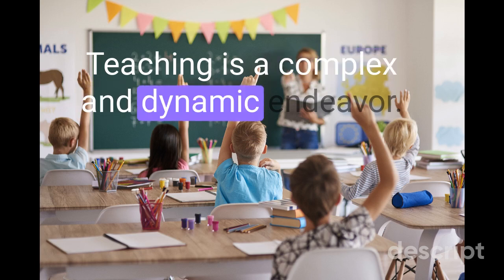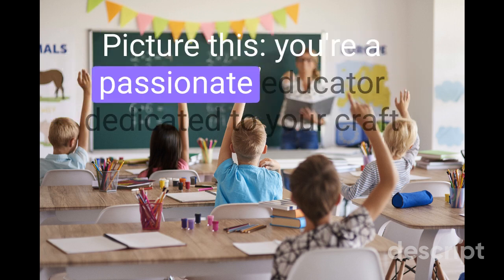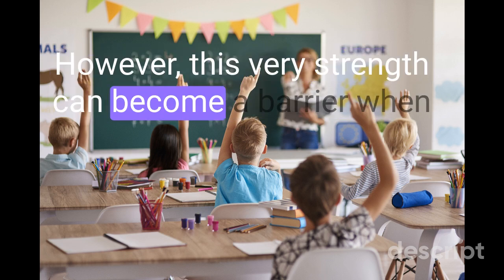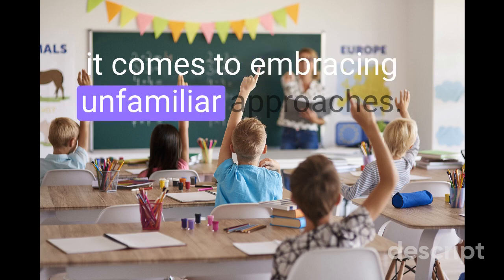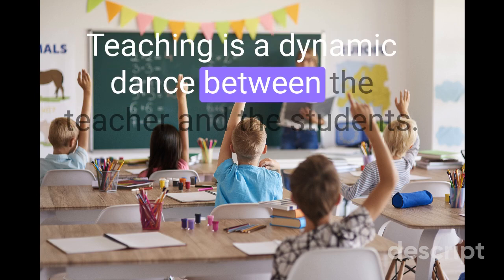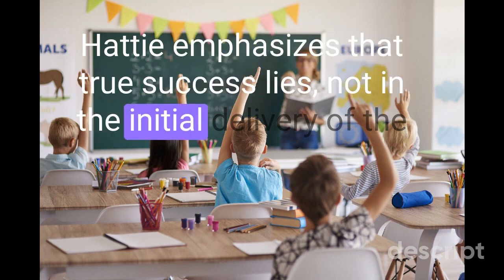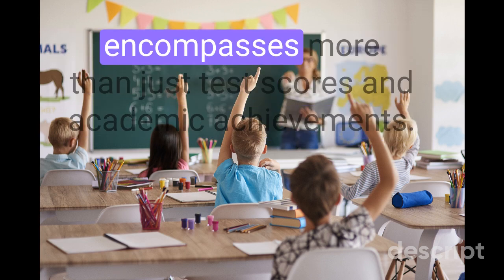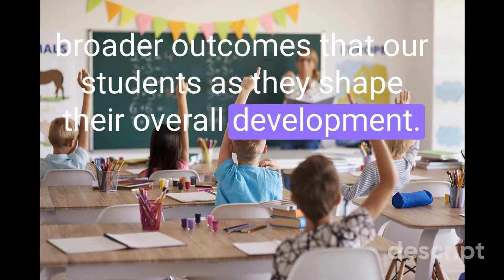Five-Minute Chapters: Visible Learning Ch.1 The challenge (Hattie, 2008)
This is a video about Five-Minute Chapters: Visible Learning (Hattie, 2008) Chapter 1 The challenge

This unique and ground-breaking book is the result of 15 years research and synthesises over 800 meta-analyses on the influences on achievement in school-aged students. It builds a story about the power of teachers, feedback, and a model of learning and understanding. The research involves many millions of students and represents the largest ever evidence based research into what actually works in schools to improve learning. Areas covered include the influence of the student, home, school, curricula, teacher, and teaching strategies. A model of teaching and learning is developed based on the notion of visible teaching and visible learning.

A major message is that what works best for students is similar to what works best for teachers – an attention to setting challenging learning intentions, being clear about what success means, and an attention to learning strategies for developing conceptual understanding about what teachers and students know and understand.

Although the current evidence based fad has turned into a debate about test scores, this book is about using evidence to build and defend a model of teaching and learning. A major contribution is a fascinating benchmark/dashboard for comparing many innovations in teaching and schools.